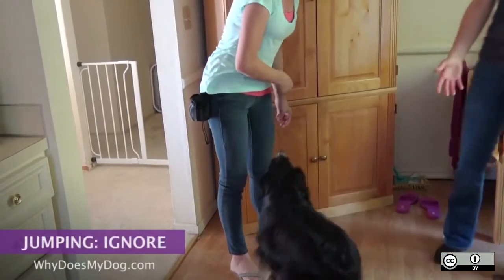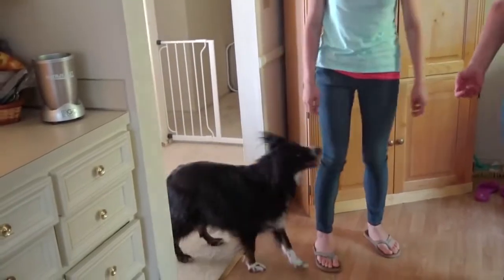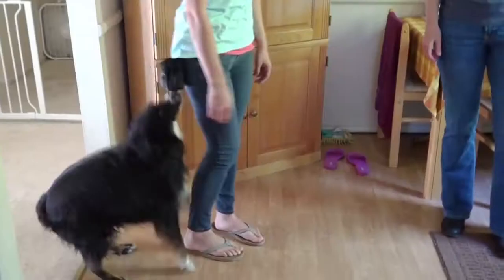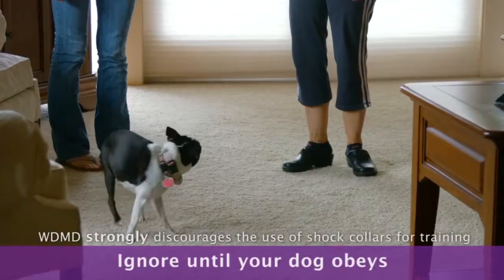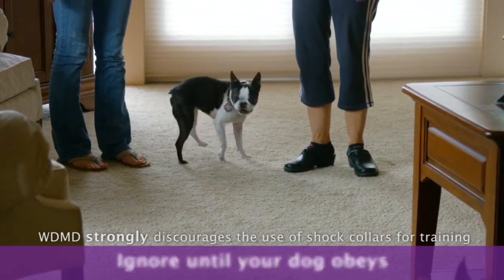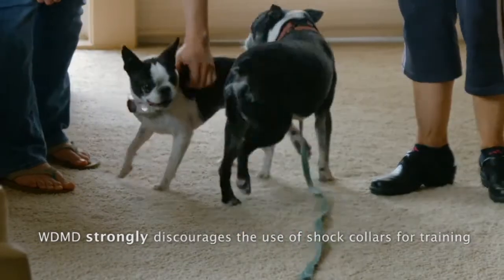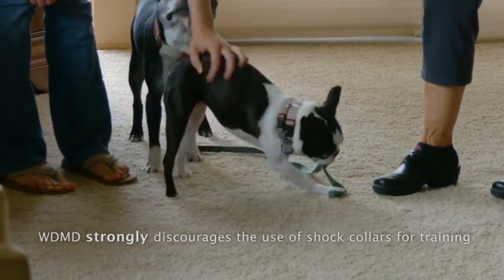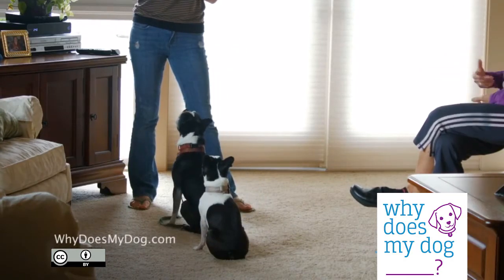How To Stop a Dog From Jumping: Ingoring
1. The best way to teach your dog not to jump is to ignore her.
2. Turning away from a dog can get some dogs excited even more. Kneeing them can hurt them.
3. Instead, keep your greetings calm.
4. Ignore the dog until he is doing what you want her to do.
5. For me, I wait until all paws are on the floor and then I give attention.
6. If she starts jumping again, stop giving attention, and ignore it! .

1)This video has no negative impact.
2)This video is also for teaching & Informational AND Entertainment purposes.
3)It is not transformative in nature.